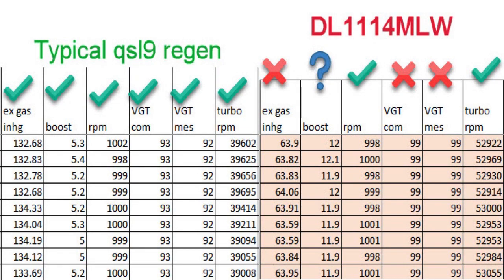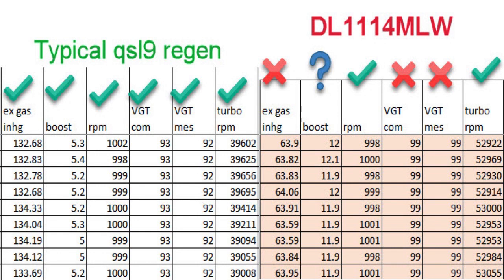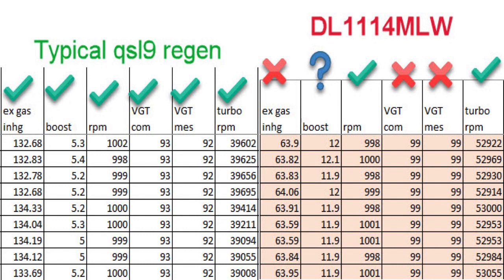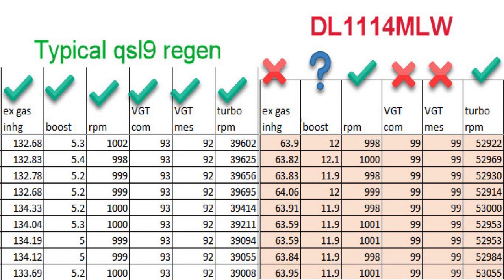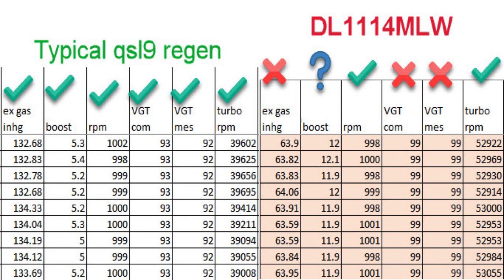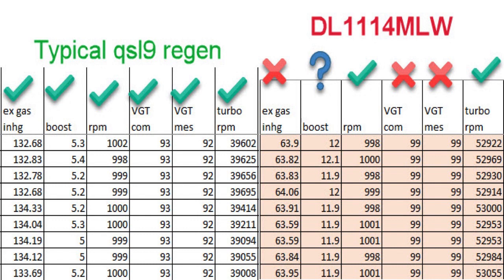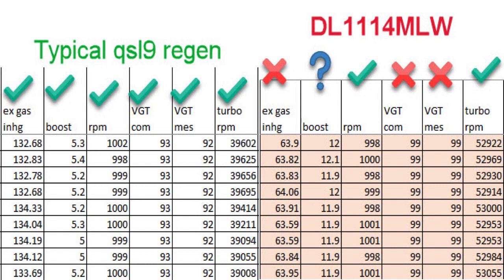QSL9 REGEN ISSUES What to check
"My engine was running fine now I have regen issues with fault codes"
When the regen is started with INSITE everything sounds and appears to be normal. This is why you log these tests. No one has an hour to stand and just watch a computer monitor. When I got this log I compared it to a known good regen of the same engine family. Take a look.